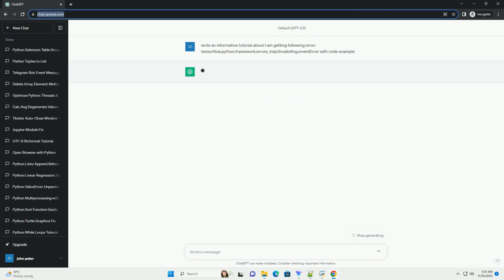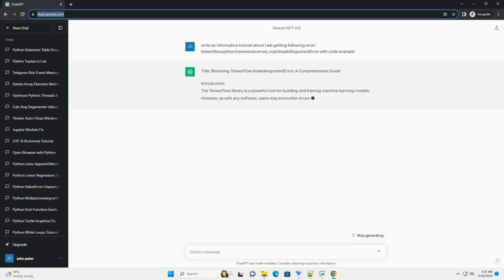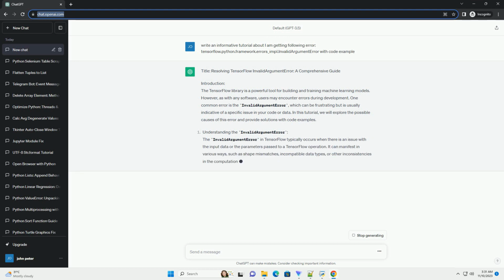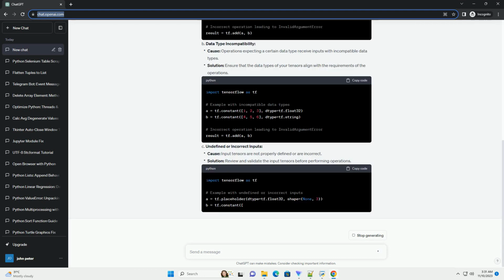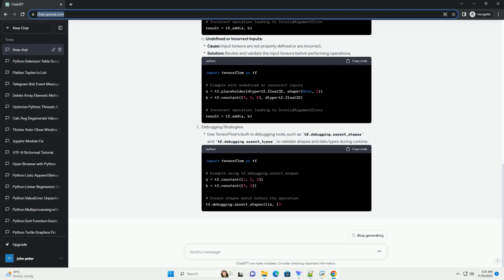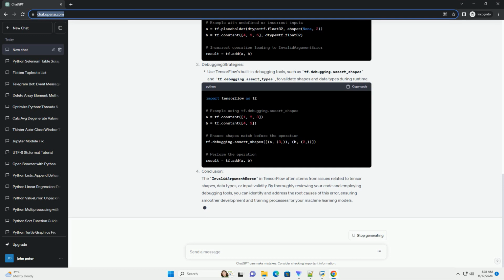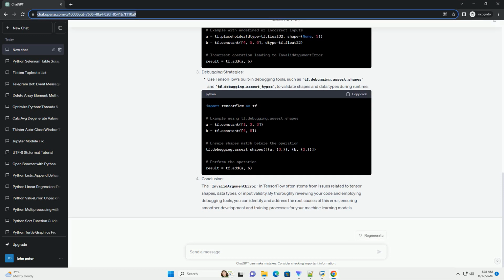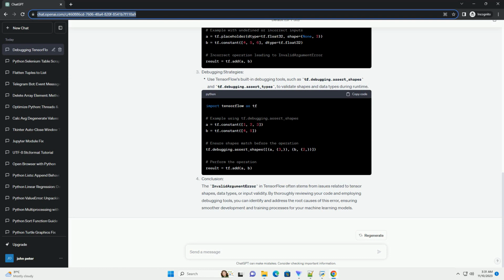I am getting following error tensorflow python framework errors impl InvalidArgumentError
Title: Resolving TensorFlow InvalidArgumentError: A Comprehensive Guide
Introduction:
The TensorFlow library is a powerful tool for building and training machine learning models. However, as with any software, users may encounter errors during development. One common error is the InvalidArgumentError, which can be frustrating but is usually indicative of a specific issue in your code or data. In this tutorial, we will explore the possible causes of this error and provide solutions with code examples.
Understanding the InvalidArgumentError:
The InvalidArgumentError in TensorFlow typically occurs when there is an issue with the input data or the parameters passed to a TensorFlow operation. It can manifest in various ways, such as shape mismatches, incompatible data types, or other inconsistencies in the computation graph.
Common Causes and Solutions:
a. Mismatched Tensor Shapes:
b. Data Type Incompatibility:
c. Undefined or Incorrect Inputs:
Debugging Strategies:
Conclusion:
The InvalidArgumentError in TensorFlow often stems from issues related to tensor shapes, data types, or input validity. By thoroughly reviewing your code and employing debugging tools, you can identify and address the root causes of this error, ensuring smoother development and training processes for your machine learning models.
ChatGPT